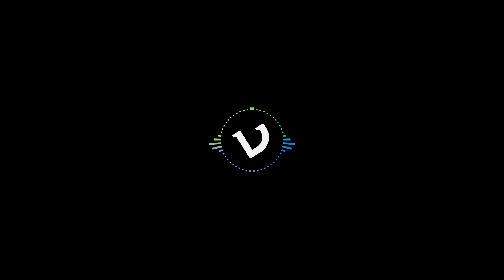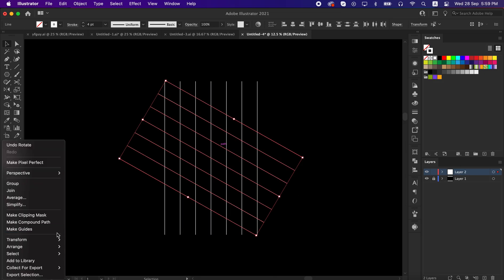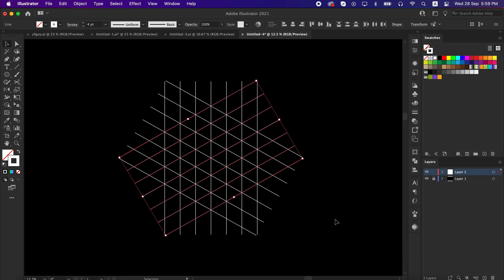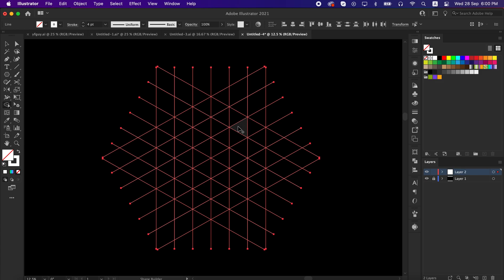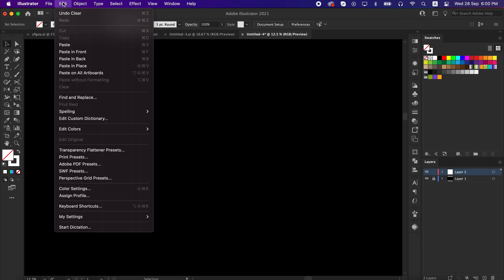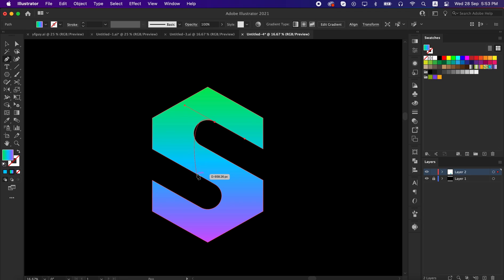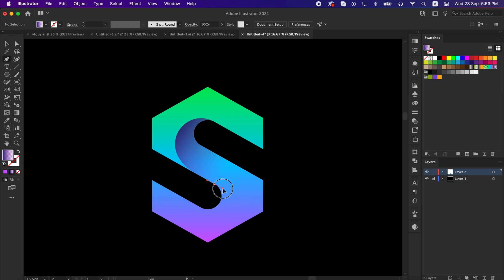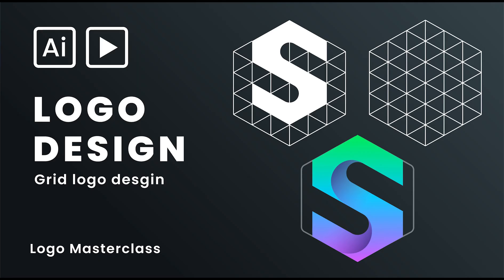Modern Logo Design Tutorial | Adobe Illustrator CC Tutorial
Hello everyone ,

In this series you will learn :

How to design a Letter logo with Grid | Logo design Tutorial
How to design a logo with Grid method | Logo design tutorial
How to design logo with illustrator
How to design logo with golder ratio
How to design a logo from start to finish etc.